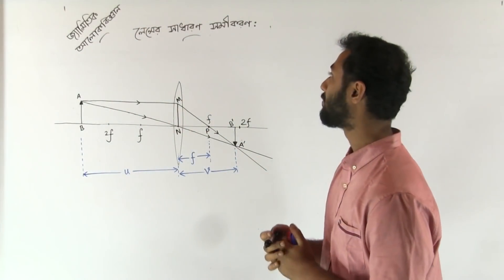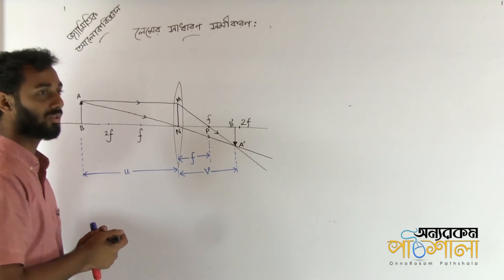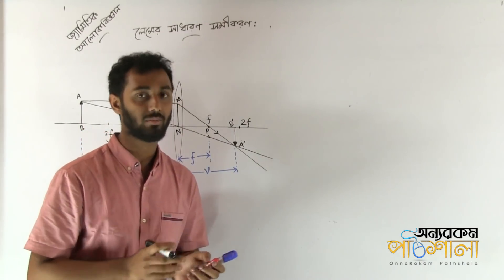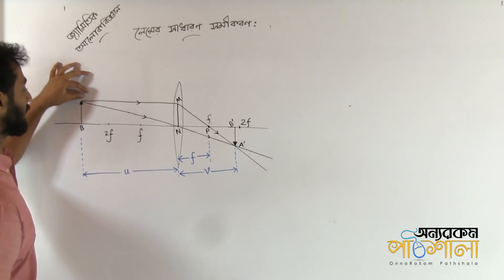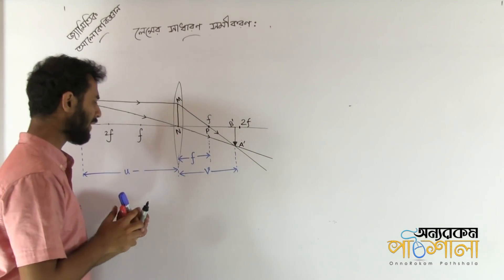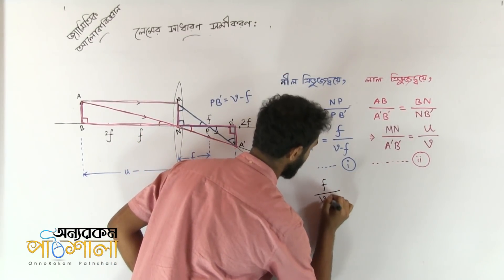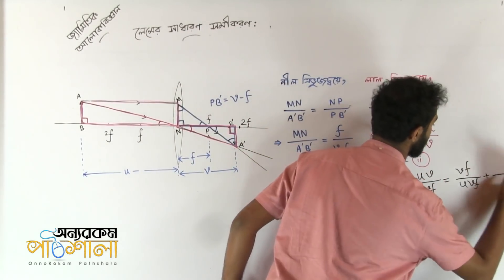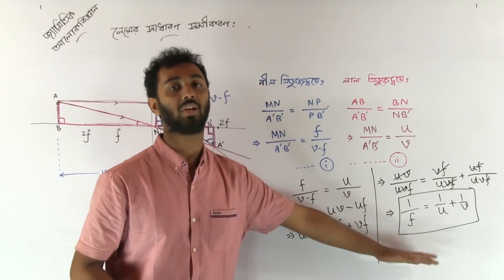12. General Equation of Lens | লেন্সের সাধারণ সমীকরণ | OnnoRokom Pathshala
Video Title: OnnoRokom Pathshala
Lecture: Geometrical Optics
Subject: Physics
Topic: General Equation of Lens
Class: HSC 2nd Year
Lectured by: Sabyasachi Chakraborty Shrestha